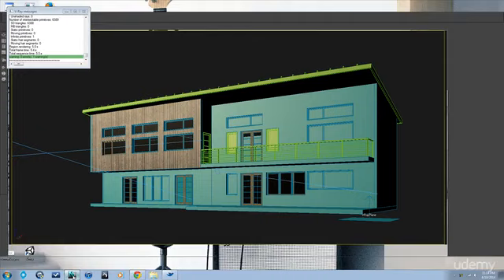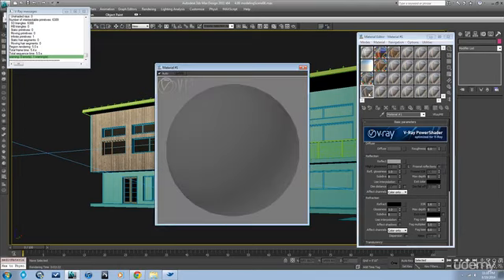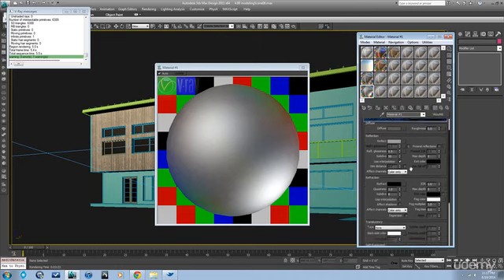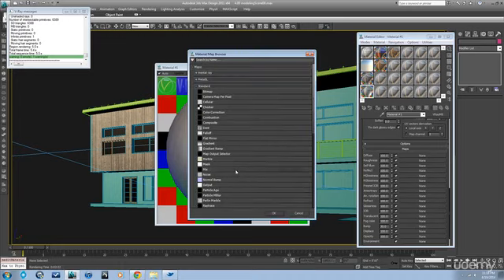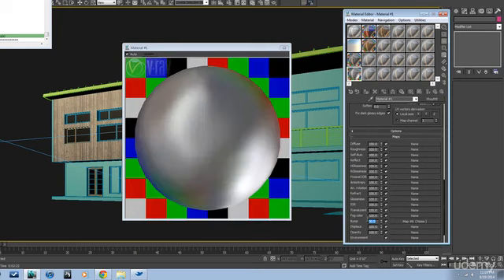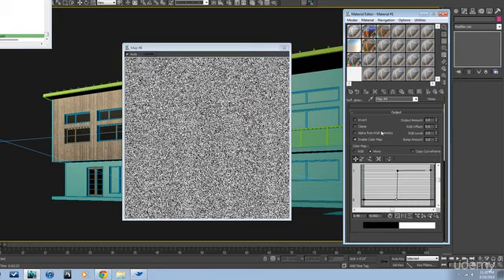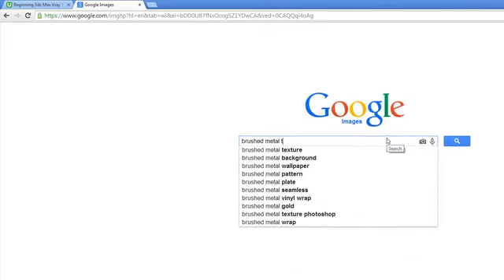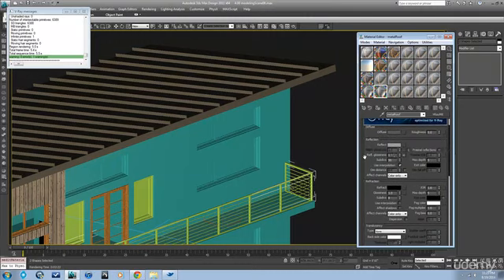3ds Max + V-Ray 3ds Max PRO tutorial More Materials - Metal